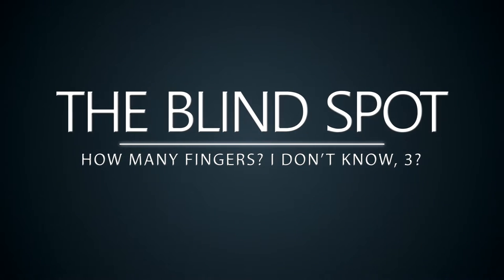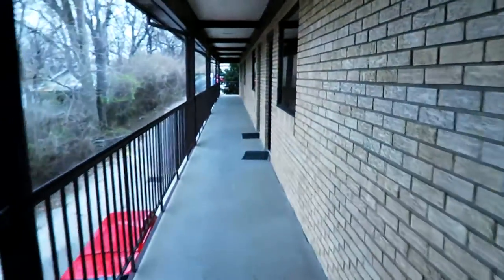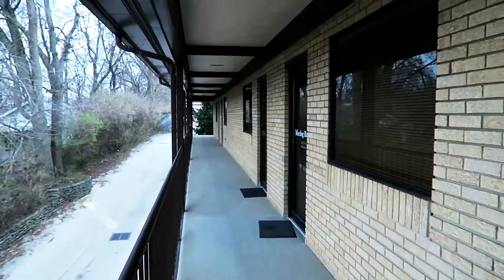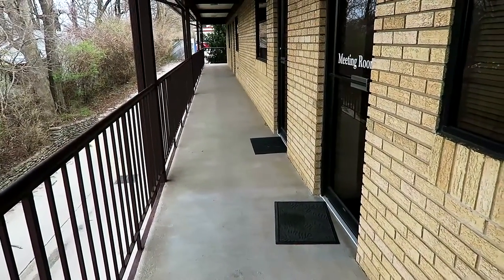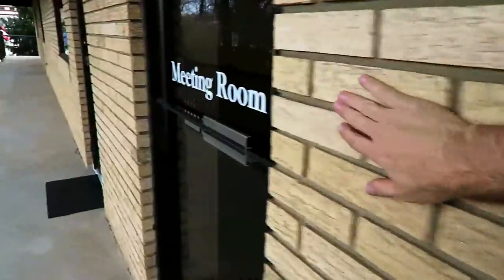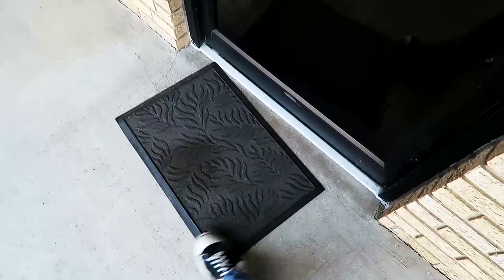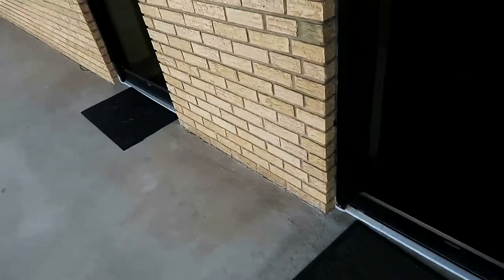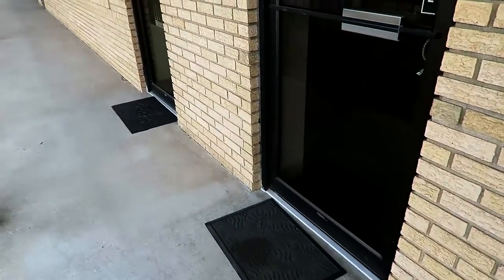Cutting Boards And Welcome Mats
This video, Cutting Boards and Welcome Mats, features high contrast cutting board for people with visual impairments as well as how a well placed door mat can help someone using tactile cues find their way.